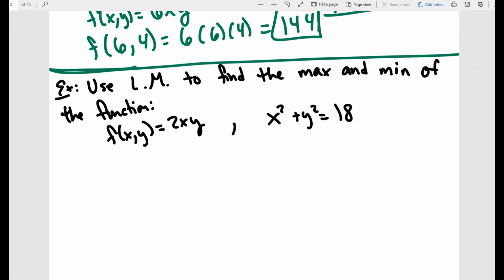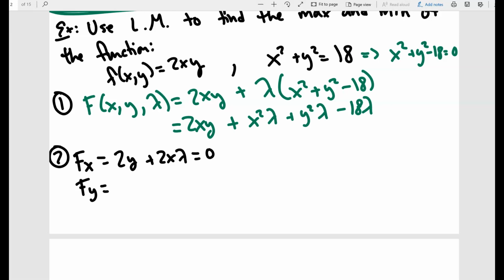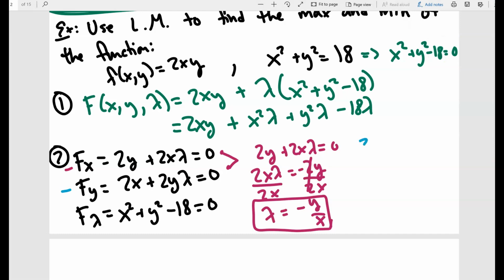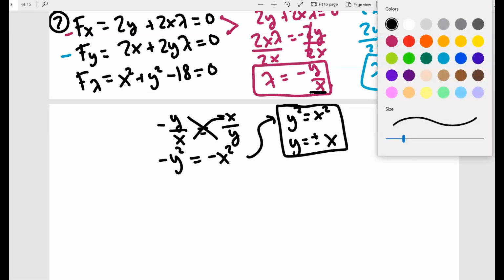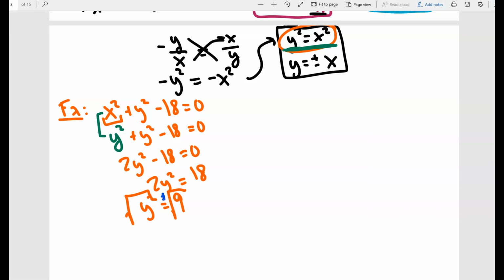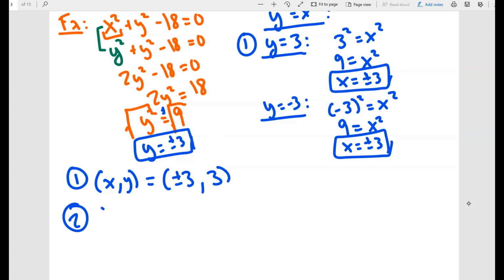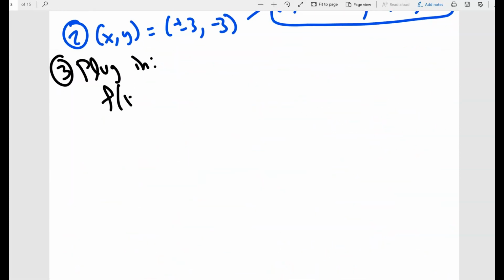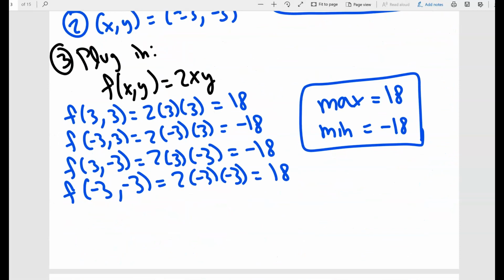Math 122: Lagrange Multipliers Example 2